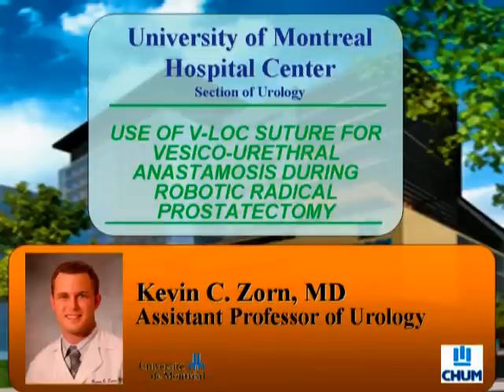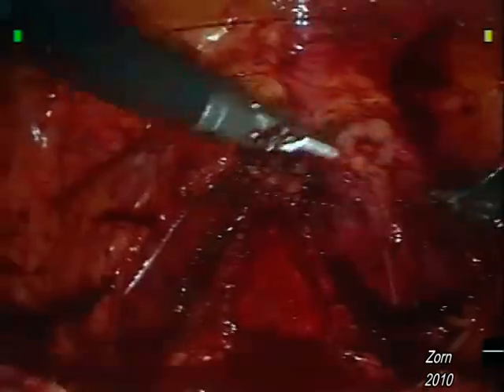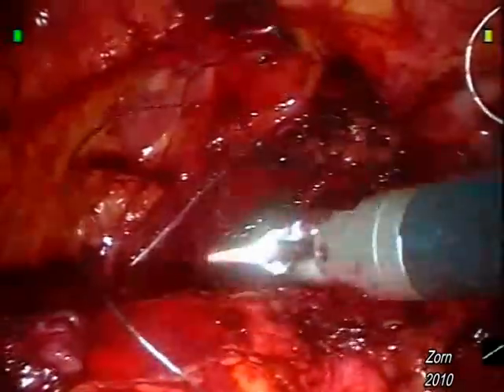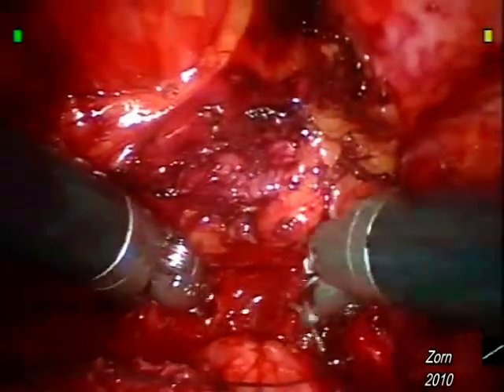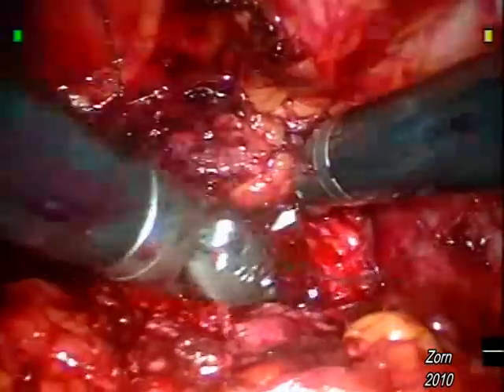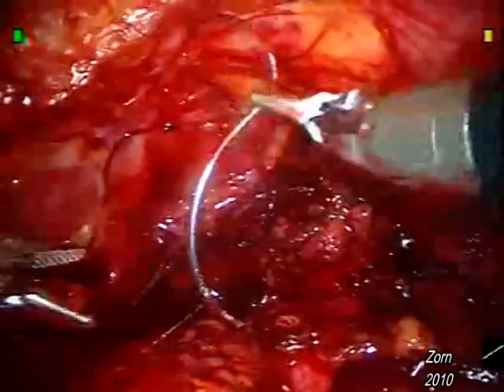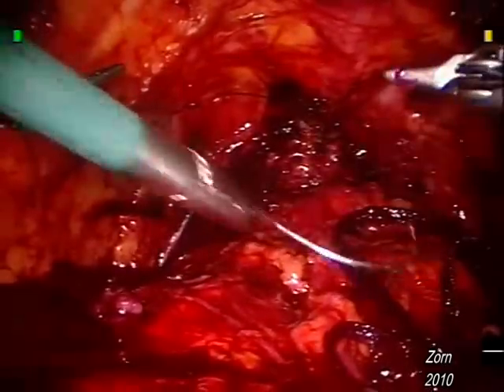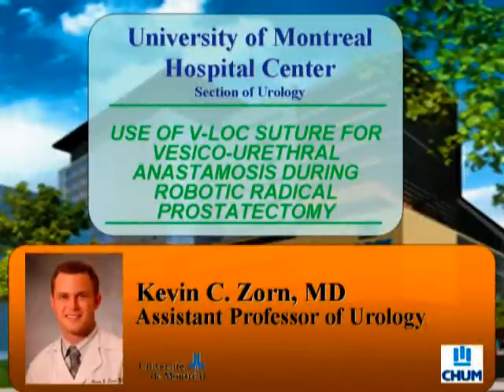MONTREAL Robotic Assisted Radical Prostatectomy- ZORN 2010- VLOC interlocked anastamosis.mpg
Upon completion of radical prostatectomy, the surgeon needs to reconstruct the urinary system. More specifically, the urologist must reattach the open bladder neck to the urethra. This reconnection of 2 tubular structures is referred to as an anastamosis. The anastamosis is routinely performed with suture, either in a continuous or interupted manner.

In the recent years, self-retaining sutures have been developed to help prevent back-slipping of suture and thus a loss of tissue tension. The novel engineering of the suture with unidirectional barbs helps maintain suture position in soft tissues. With conventional suture, there is often a loss of tension which may lead to urine leakage at the anastamosis. One of such self-retaining sutures (SRS) is called VLoc and made by Covidien. It is also unique in that it is an absorbable suture and has its own self-anchoring loop, thus eliminating the need for knot tying.

We have now incorporated the VLoc suture in our robotic radical prostatectomy cases. It has helped reduce anastamosis time and facilitated the anastamosis process for our nursing team.

The following video demonstrates robotic reconstruction with the VLOC suture. Since the last 2 cm are not being used (there are no more barbs 2cm from the needle), there is no need for knot tying to secure tension. The barbs are sufficient enough. A 300mL water bladder test (cystogram) is always performed prior to case completion to ensure that there is absolutely no leakage. This allows our patients to have their Foley catheters removed on the 4-5th day after surgery.